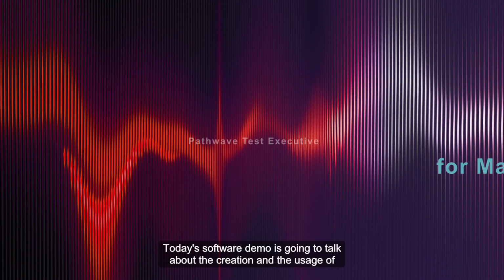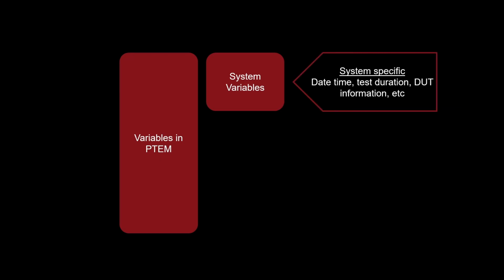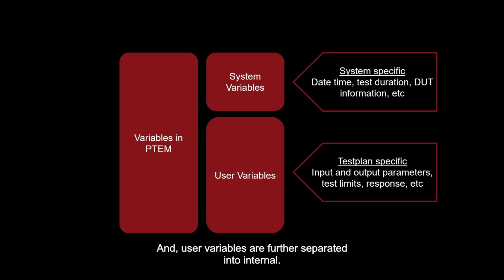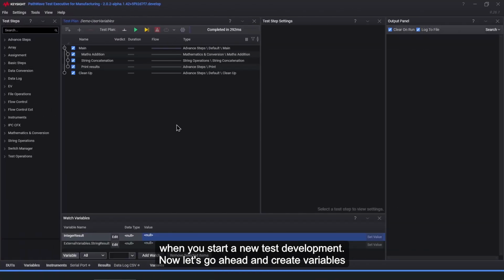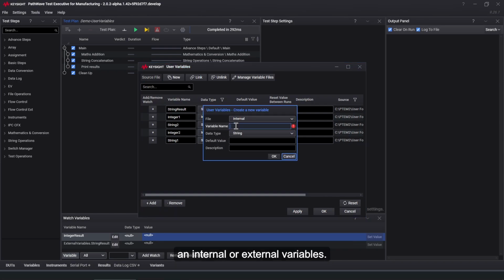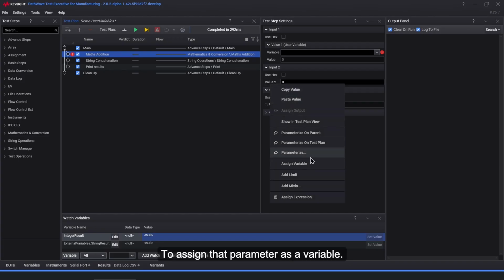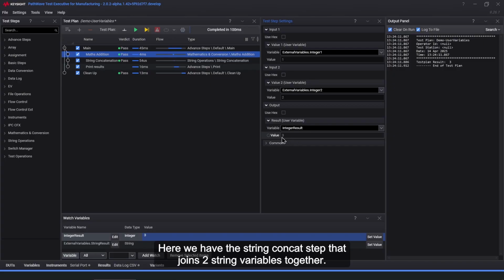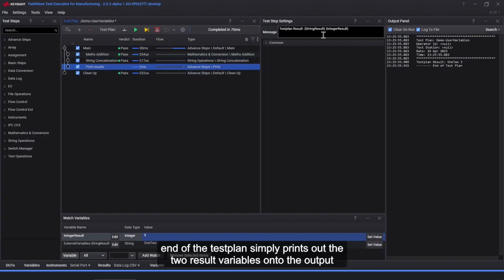Pathwave Test Executive for Manufacturing – Variables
Having to create a large list of variables each time we develop a new test plan can take up significant time and effort. With PTEM, you don’t really need to do this anymore!

PathWave Test Executive for Manufacturing (PTEM) software allows variables of a test plan to be stored independently so that you can import them to any other test plans that you are working on. Being able to reuse the variables that you already have saves you the time and effort to create them again.  In addition, assigning variables to test parameters in PTEM is extremely easy and straightforward. Just a few clicks of the mouse and you’re done.